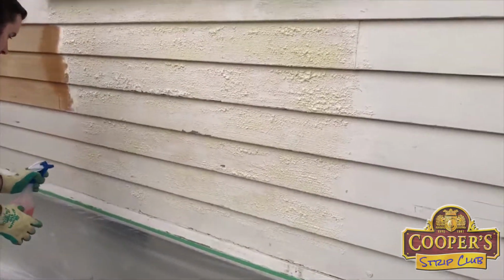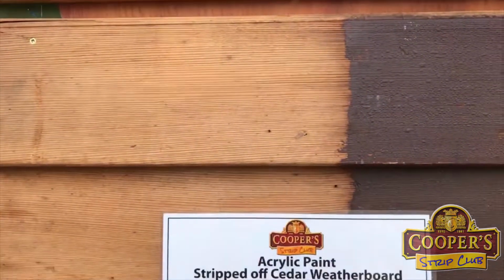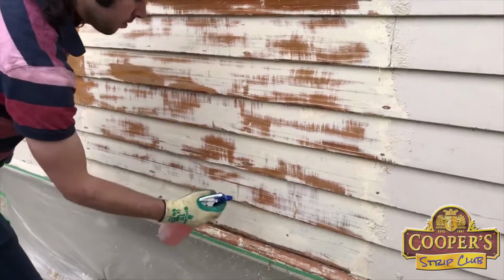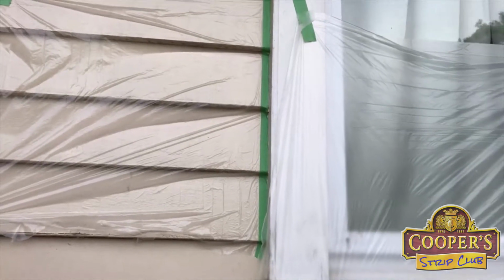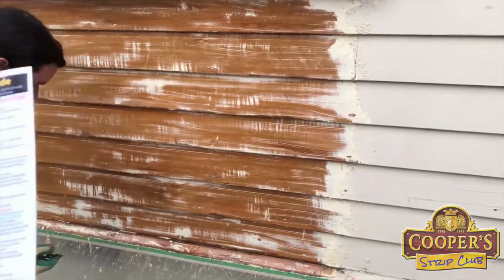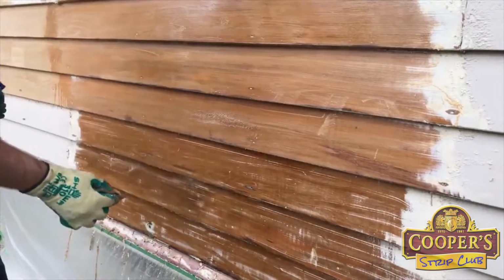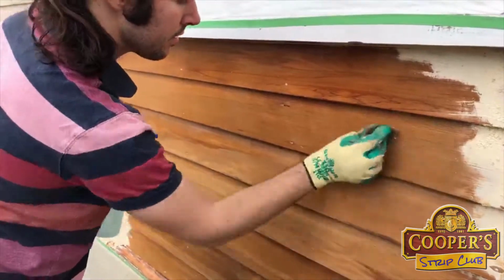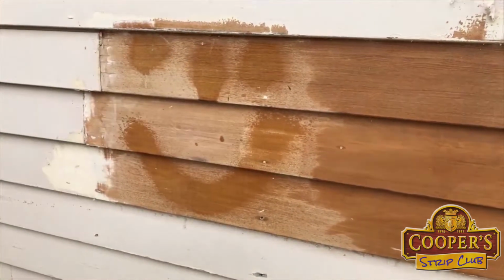Stripping Weatherboards Livestream